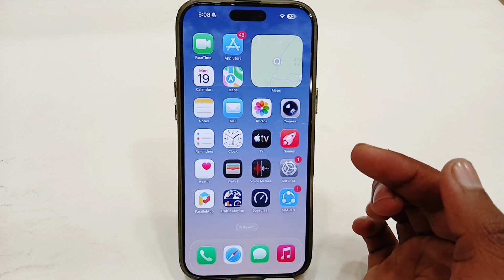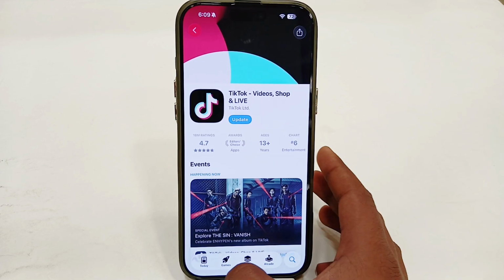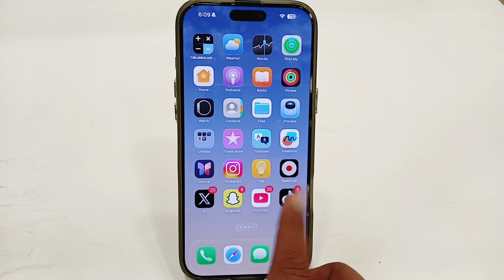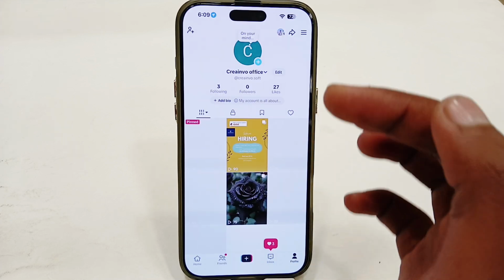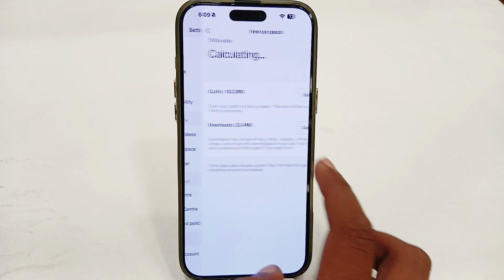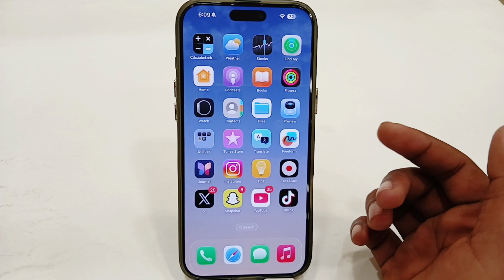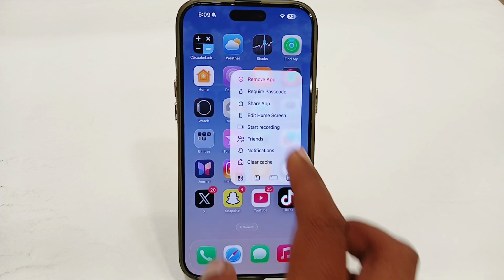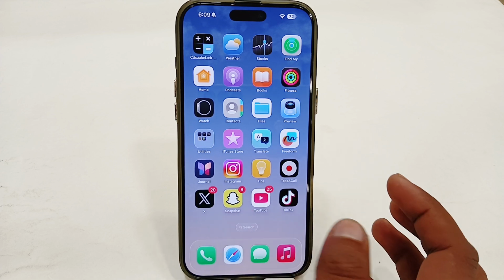How to Fix "Cannot Send Message Due to Privacy Settings" on TikTok (2026)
Are you trying to DM a friend or your favorite creator but getting the error "Cannot send message due to the user's privacy settings"? This is the most common TikTok messaging glitch, and it's usually not a bug—it’s a safety filter. In this 2026 updated guide, I’ll show you how to check your own "Direct Messages" permissions, how to fix the 16+ age restriction, and what to do if a creator has their DMs locked to "Friends Only."

In this video, we cover:

The "Mutual Follow" Rule: Why you both must follow each other if the recipient has their settings set to "Friends."

Age & Verification Restrictions: Why users under 16 cannot send or receive DMs, and how the 16–17 age group defaults to "No One."

Updating Your Privacy Toggle: A step-by-step on finding the Direct Messages menu in Settings to switch from "No One" to "Everyone" or "Suggested Friends."

The Message Request Hack: How to send a single "Message Request" to people who don't follow you (if they have the feature enabled).

Phone Number Verification: Why failing to verify your phone number can trigger a shadow-ban on your messaging features.

⚠️ Parental Control Focus: If you are a parent and your child cannot receive messages, it is likely due to TikTok Family Pairing. I will show you how to log into your own TikTok account, access the Family Pairing dashboard, and check if you have set their DMs to "No One." Additionally, check the iPhone Screen Time "Communication Limits" to ensure that "Everyone" is selected during allowed screen time, as this can override TikTok's internal app settings.